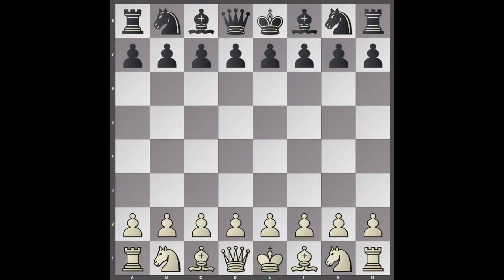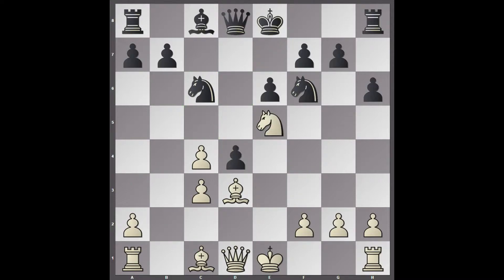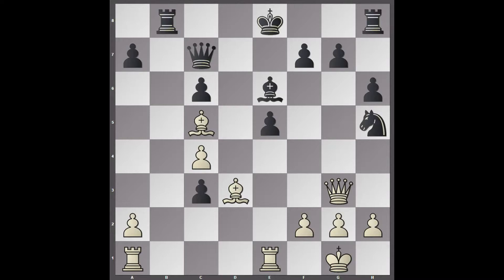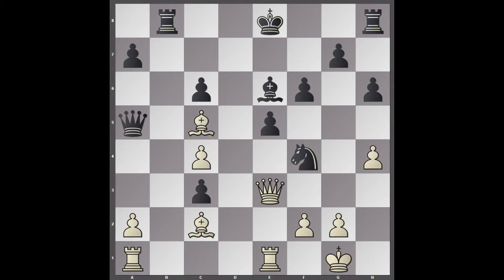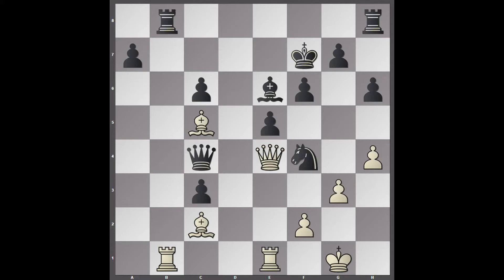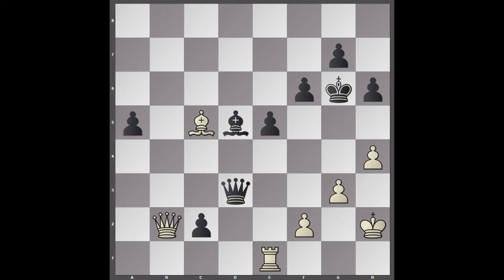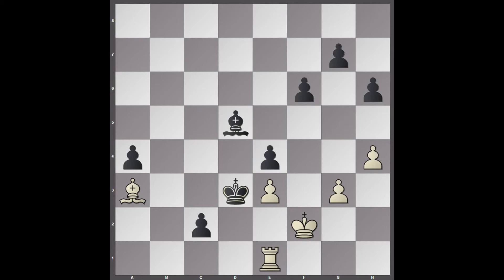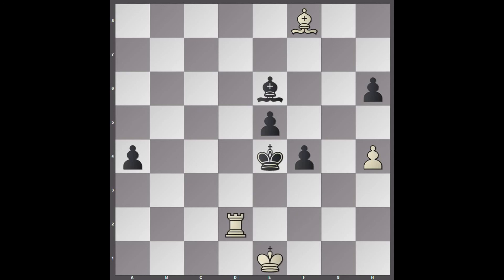Killer Bishop | AlphaZero - Stockfish | 2018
Another fascinating game by AlphaZero, it used the two bishops beautifully. The resultant endgame was surprisingly difficult. but AlphaZero eventually won the game